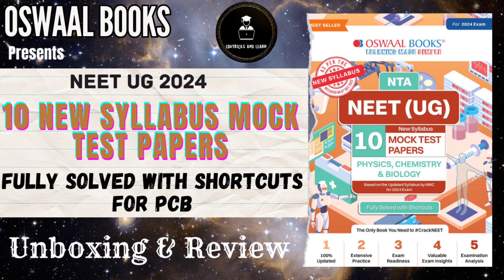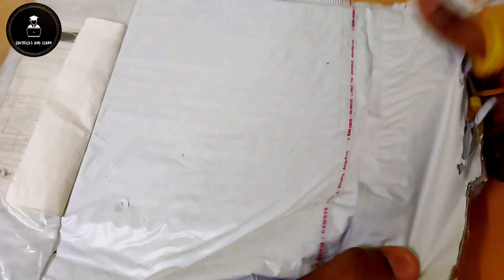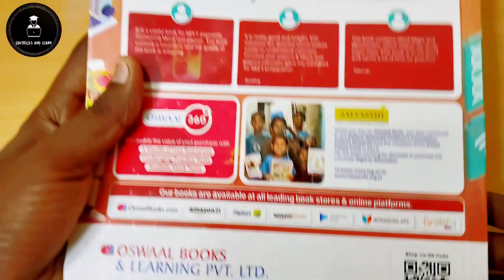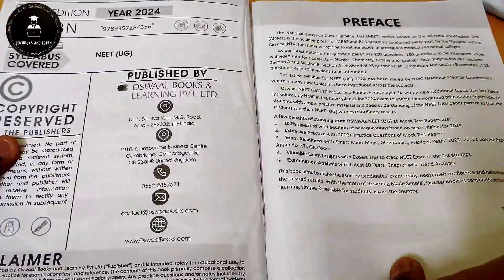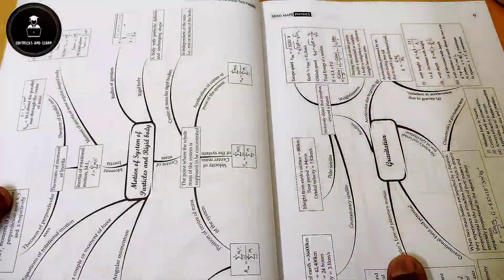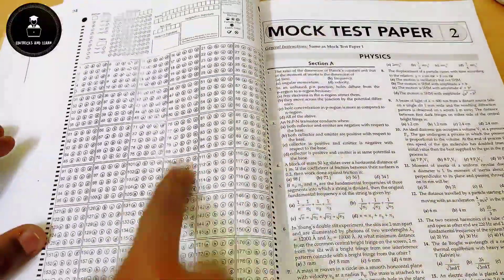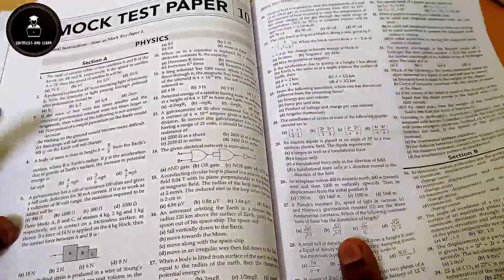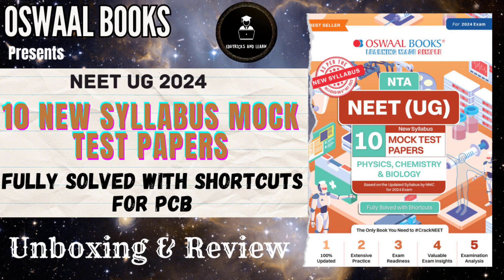🤩Oswaal Books NEET Mock Test Paper 2024 | 10 New Syllabus Mock Test Book| neetug2024 ✨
Hi Friends

for 30% extra off on OSWAAL WEB

In this video .. we are going to see complete review of oswaal book NEET 10 New syllabus Mock Test Papers.